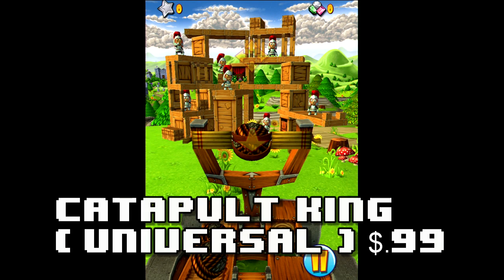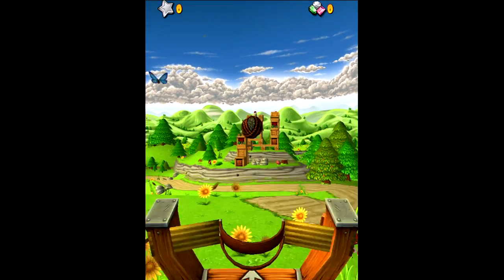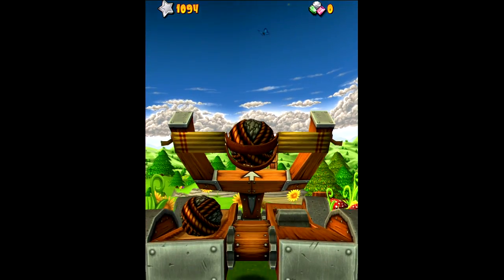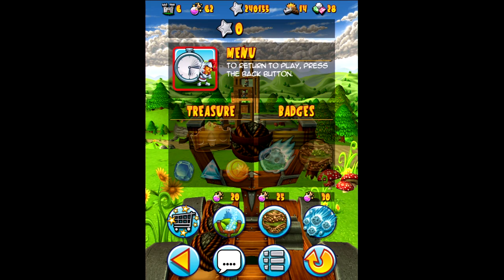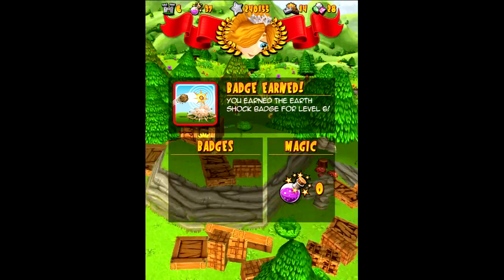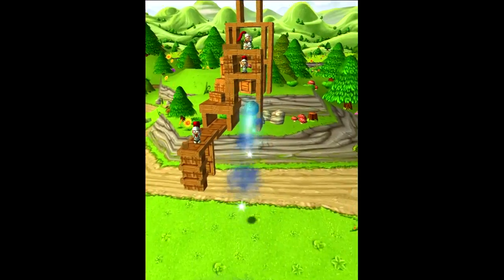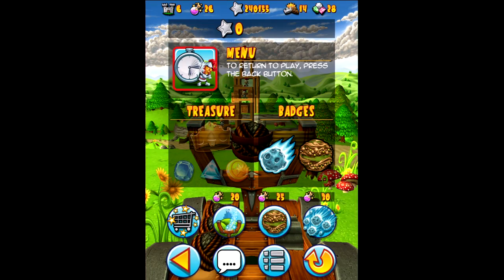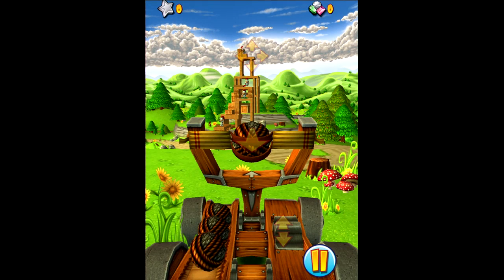Catapult King App Review iPhone/iPod/Ipad with Gameplay Universal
Video app review for the new game Catapult King